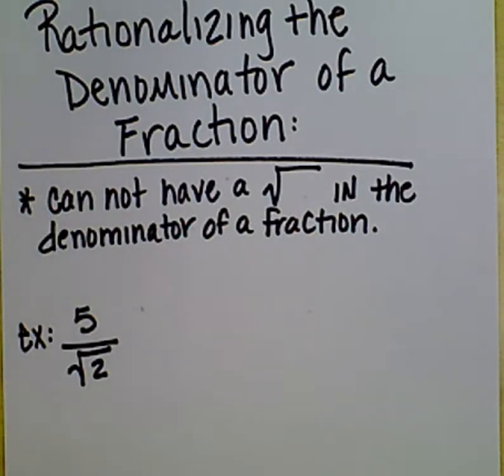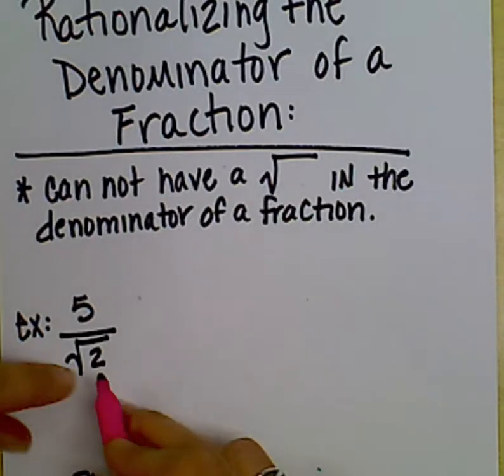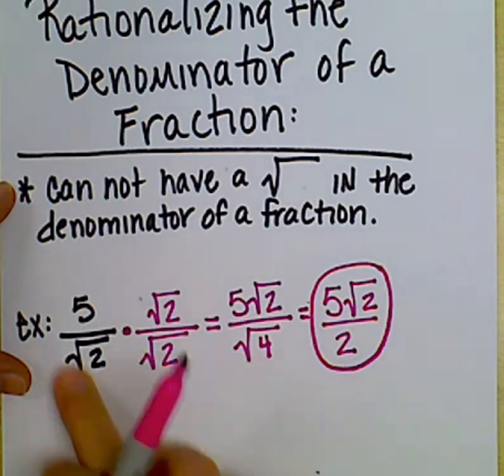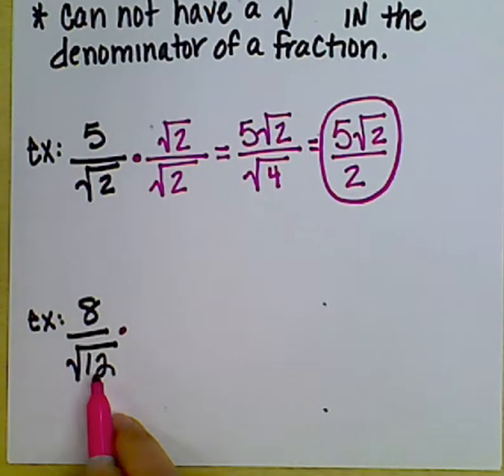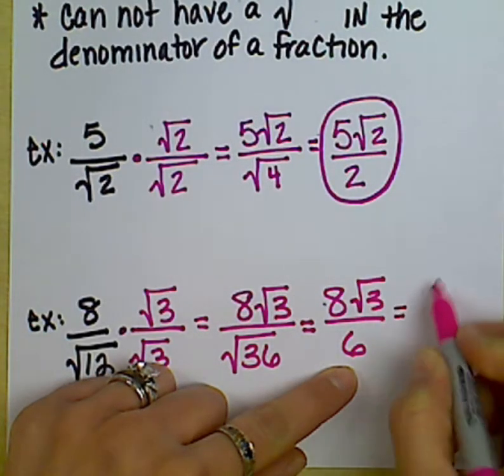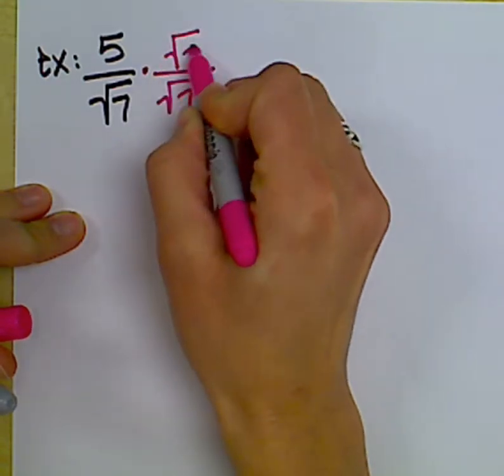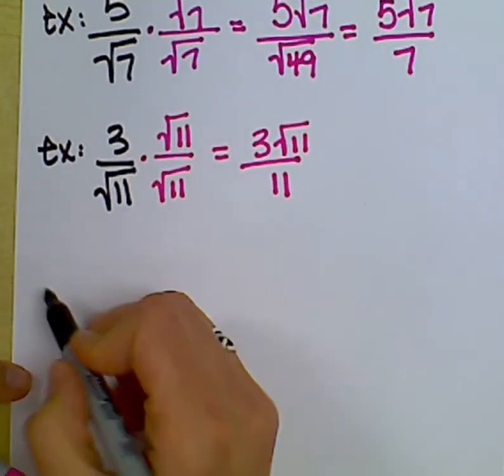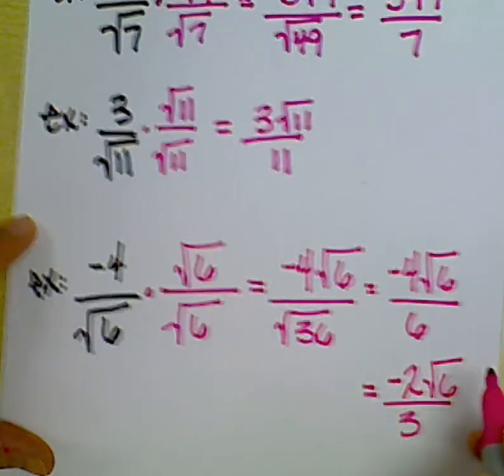Rationalizing the Denominator of a Fraction